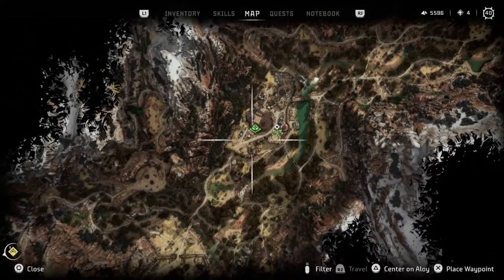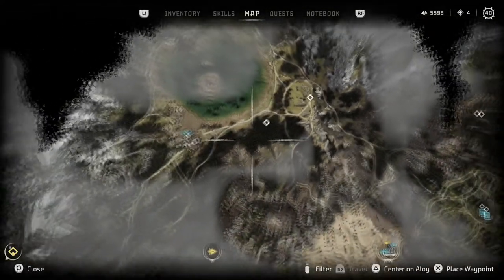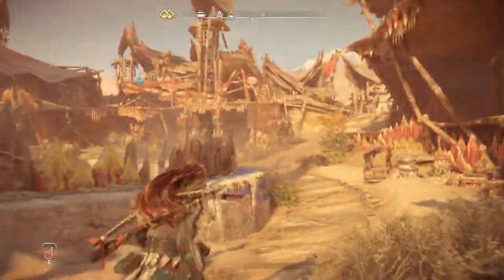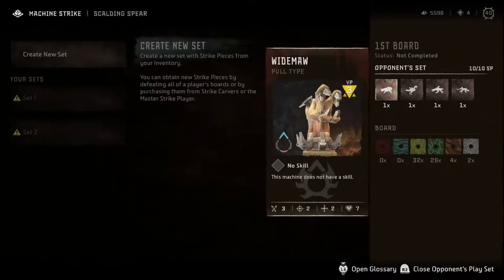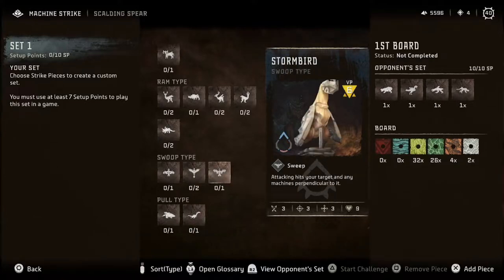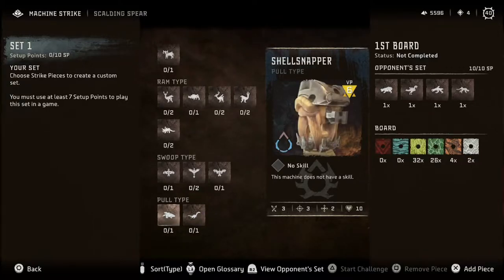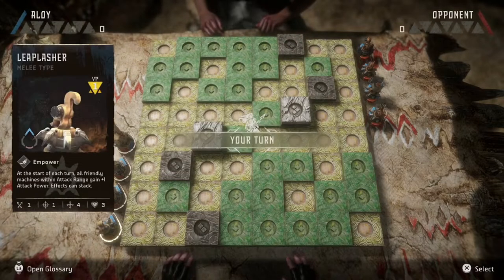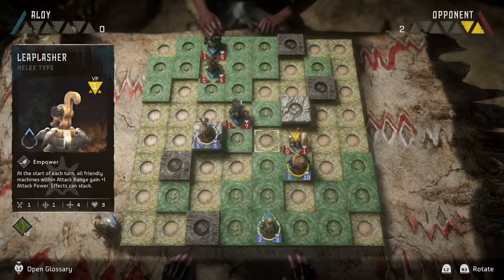Horizon Forbidden West PS5 Playthrough with Chaos part 153: New Machine Strike Pieces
Widemaw and Tideripper were neat, little did I know how OP Stormbird was

Horizon Forbidden West was released on 18 February 2022 and received generally favorable reviews.

Horizon Forbidden West is an action role-playing game in the third-person perspective. The player controls Aloy, a hunter in a world populated by dangerous, animalistic machines. In an open world, she explores the mysterious frontier known as the Forbidden West, a post-apocalyptic version of the western United States, specifically the states of California, Nevada, and Utah. The map is larger than in the previous game, filled with secrets that lie beneath ruins of the Old Ones. A multitude of recognizable locations include a ruined San Francisco and the Yosemite Valley with various biomes. Underwater exploration is a primary addition. The game has enhanced melee combat, revamped climbing mechanics, and improved traversal options with the Valor Surge system, freeform climbing, and tools such as the Shieldwing, Focus Scanner, Diving Mask, and Pullcaster. The mission structure for quests better supports variety in objectives with compelling reward systems. The game has improved animation works and cinematics.